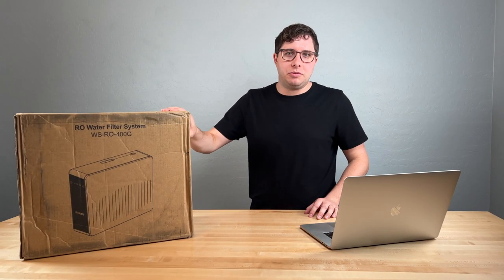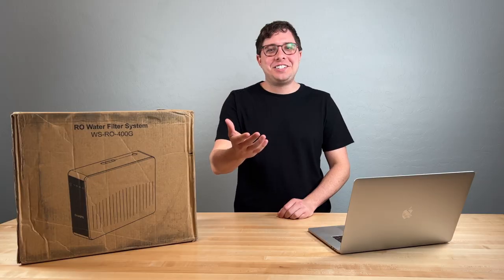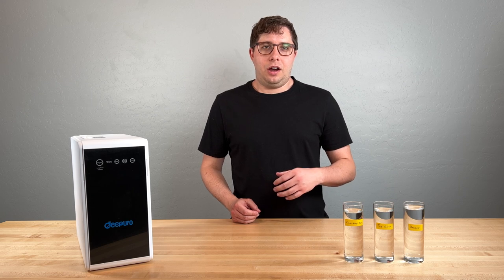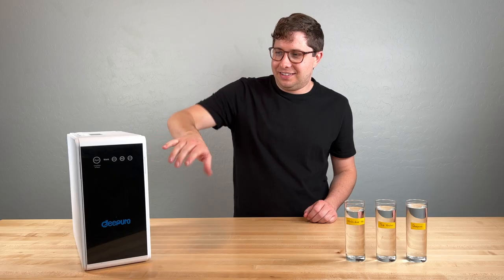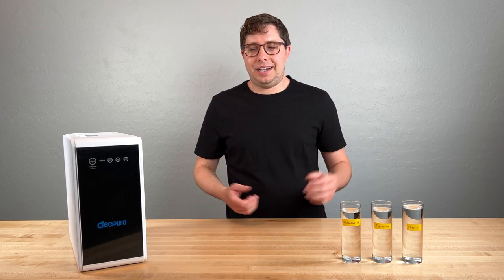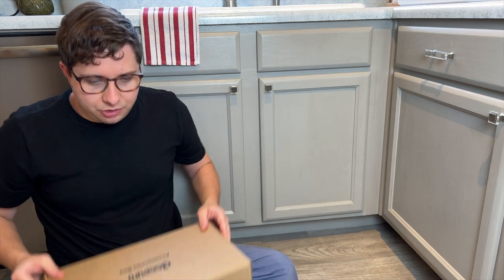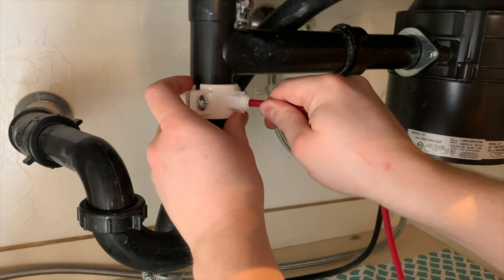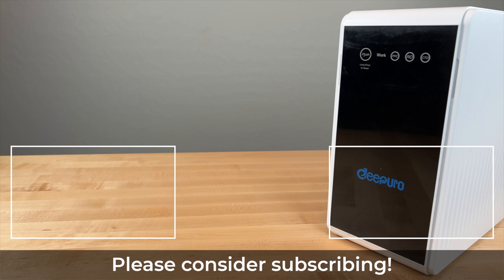Deepuro WS4A Reverse Osmosis Filter | Review and Step-By-Step Installation Guide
Thinking about buying the Deepuro WS4A RO system? Need help with the install? You’ve come to the right place.

0:00 Overview
0:58 Do I need a water filter?
3:46 Tank vs tankless
5:04 Unboxing
6:13 Review overview
7:12 Review: Filtration performance
9:19 Review: Cost of ownership
11:41 Review: Quality and ease of use
16:20 Installation overview
19:53 Splicing input water
23:12 Drilling the drain line
24:53 Faucet Install
26:28 Connecting input, output, and drain lines
27:30 Plugging in the unit
27:47 Flushing filters (before first use)
28:06 Wrap-up

Tooling Required:
Adjustable wrench
Drill and 1/4” bit
Utility knife or scissors
Flashlight
Towel
Everything in the Deepuro box